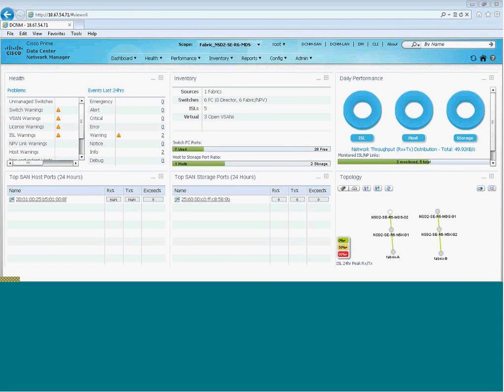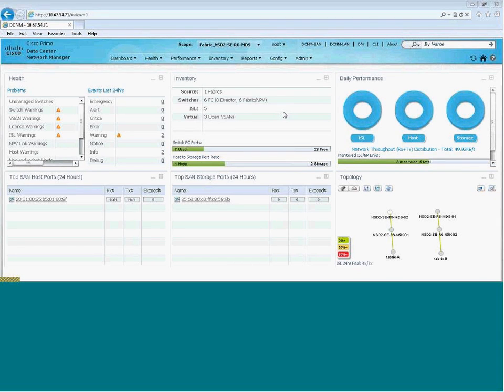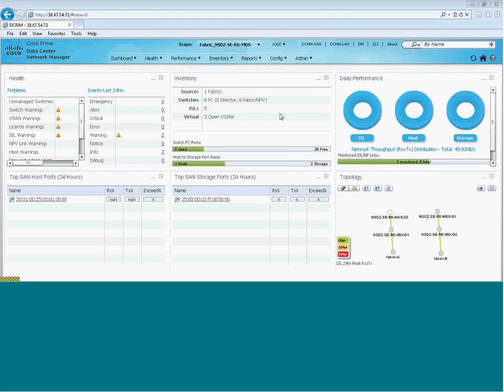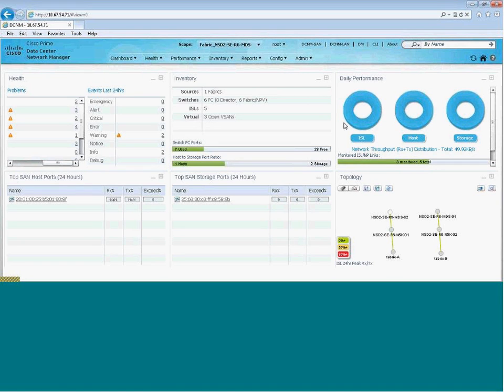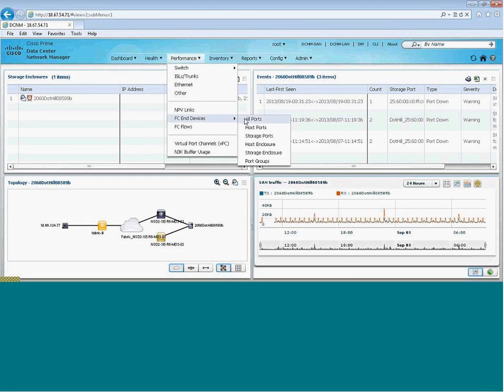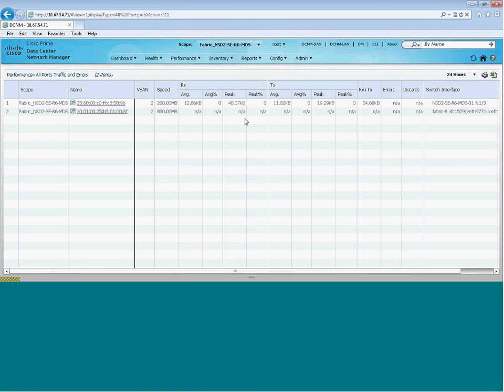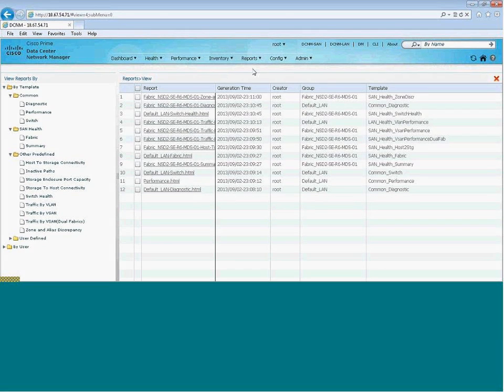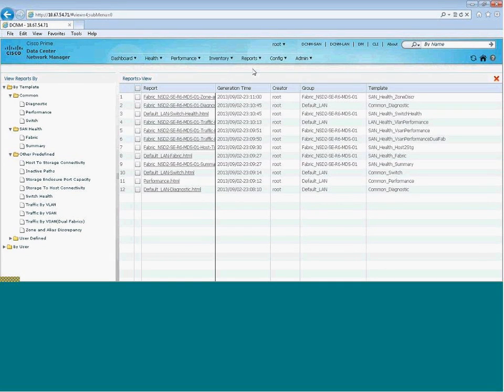Data Centre Network Manager by Conor Murphy, Partner Systems Engineer at Cisco